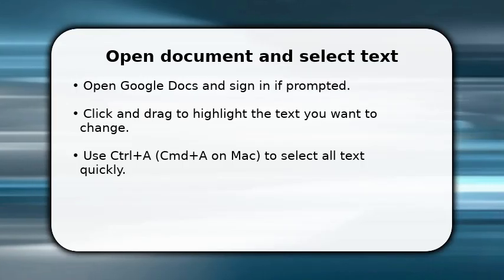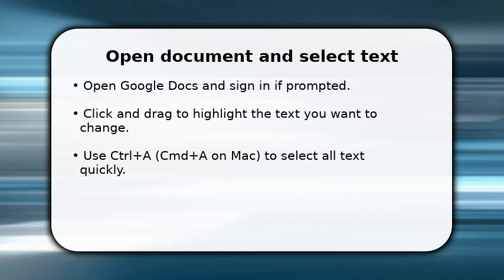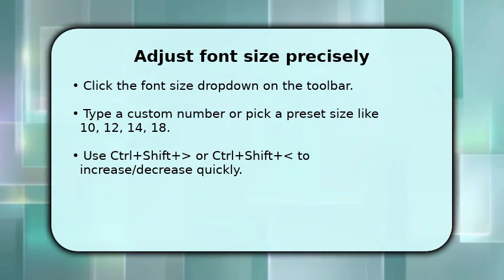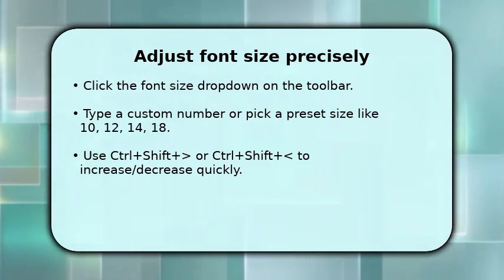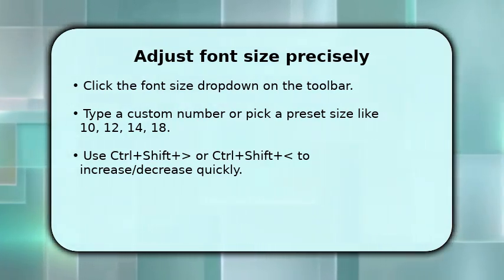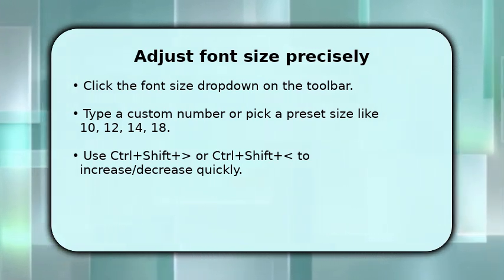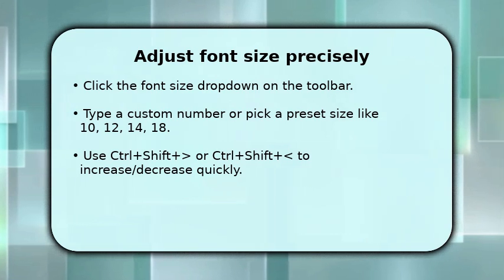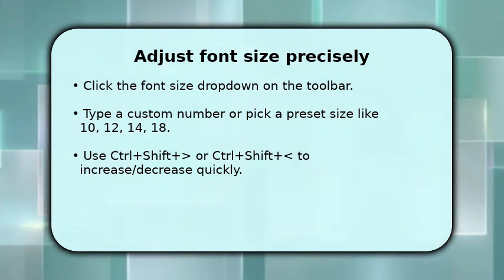How to Change Font Size in Google Docs (easy Method)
Learn the simple steps to adjust font size in Google Docs for better readability and document formatting. This quick guide covers keyboard shortcuts, toolbar options, and customization tips.